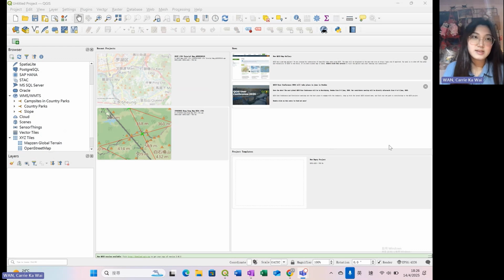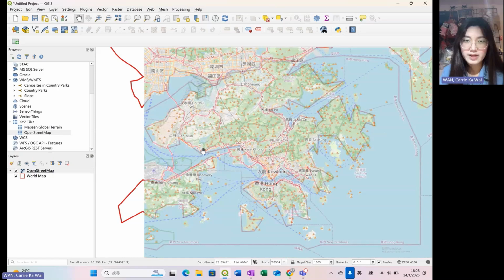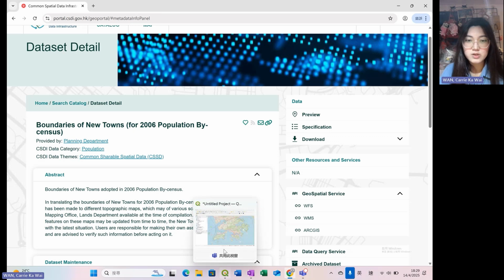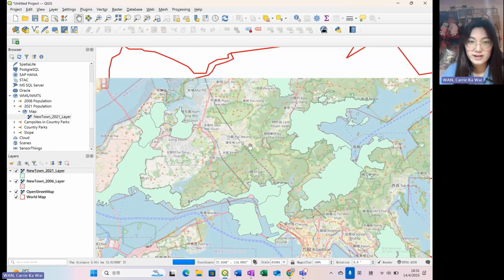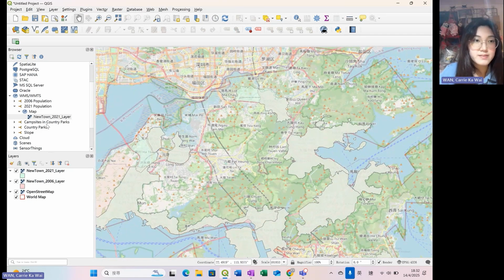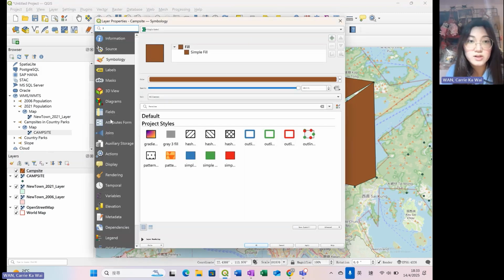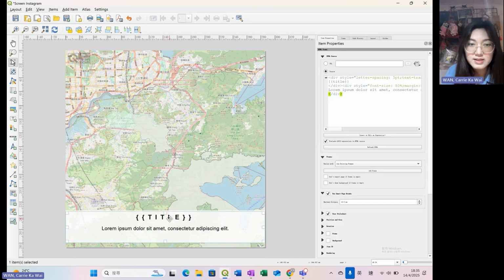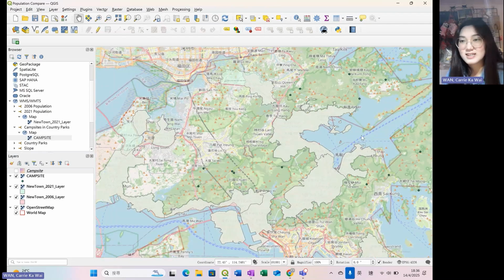Wan Carrie Ka Wai - Teach a Friend